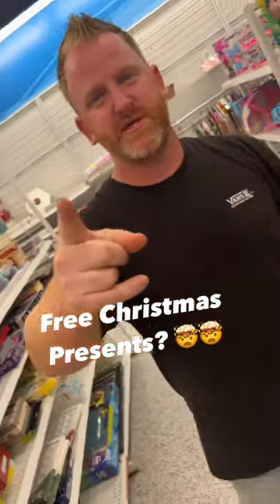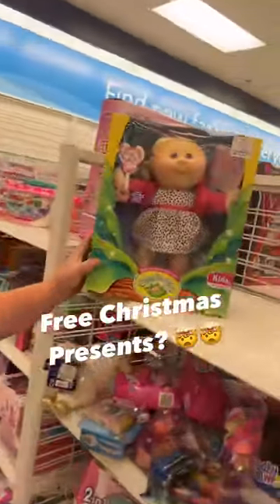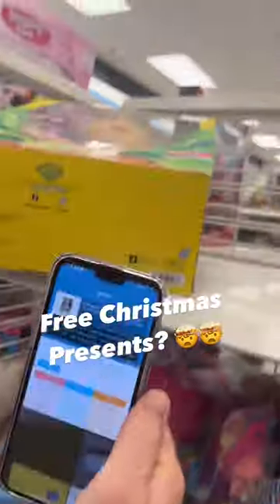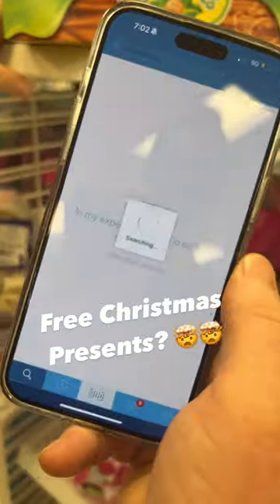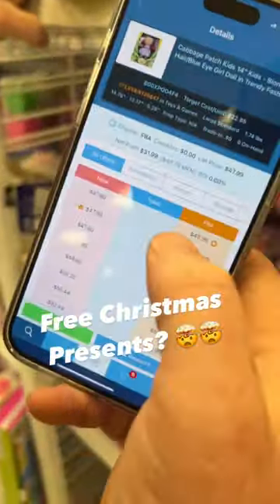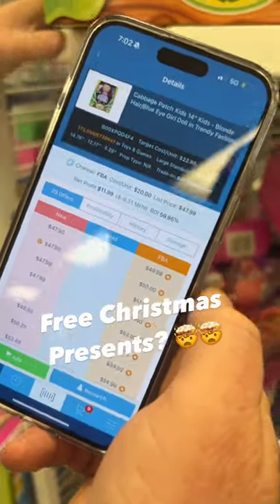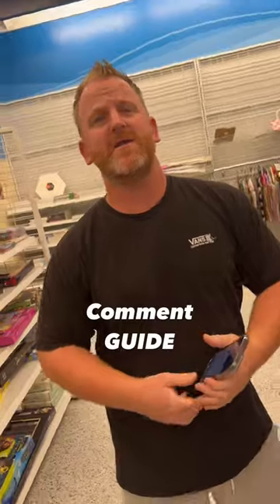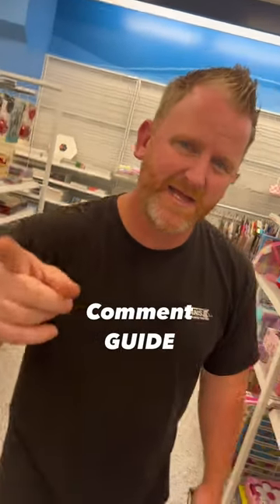Comment GUIDE for our free ebook